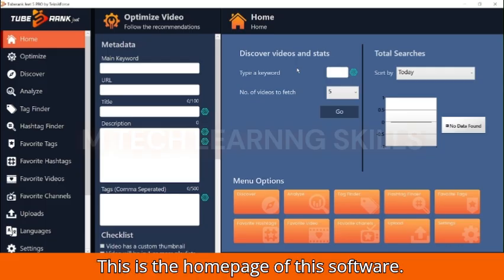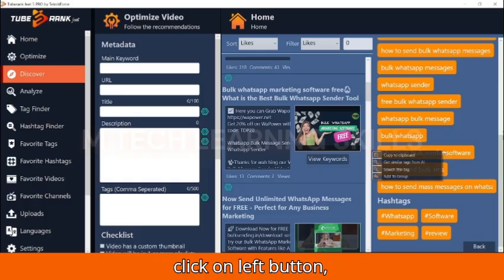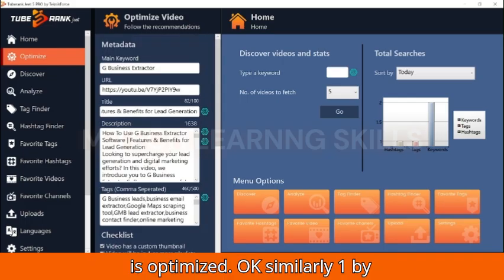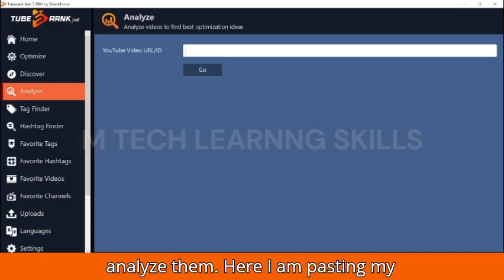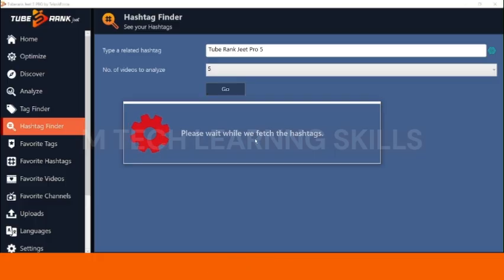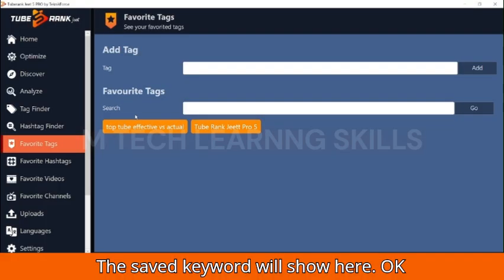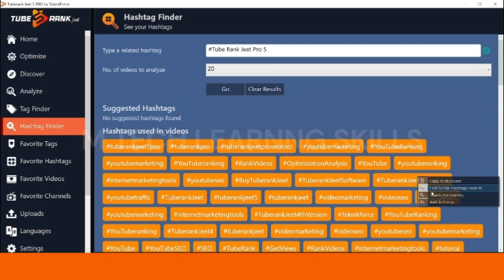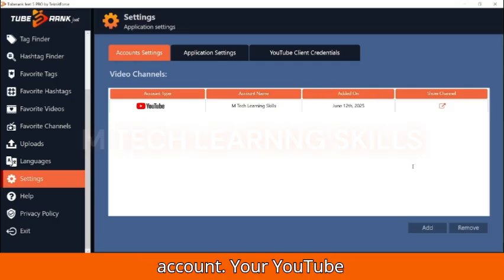Tube Rank Jeet Pro 5 Review | Boost Your YT Rankings Instantly 🚀How to Use Tube Rank Jeet Pro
🎯 Tube Rank Jeet Pro 5 Review & Demo | Boost Your YouTube Rankings Instantly 🚀

Ready to skyrocket your video rankings and dominate YouTube search results? 🚀 In this video, we dive deep into Tube Rank Jeet Pro 5, the latest version of the powerful YouTube SEO software designed to help content creators, marketers, and YouTubers like YOU rank higher and faster! 💥

🔍 What You’ll Learn in This Video:
✅ Full demo of Tube Rank Jeet Pro 5
✅ Keyword research and competitor analysis features
✅ How to optimize your titles, tags, and descriptions
✅ Secret tricks to beat the YouTube algorithm
✅ Honest pros and cons of using TRJ Pro 5

📈 Whether you’re just starting out or a seasoned YouTuber, this tool is a must-have for serious growth!